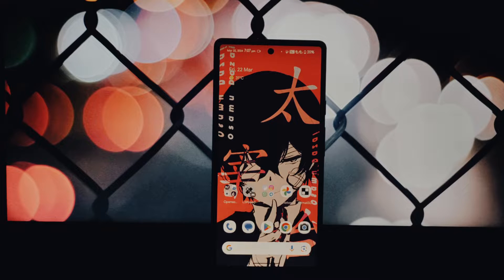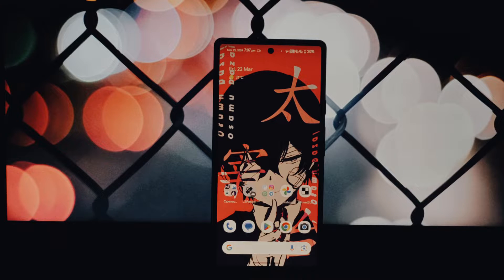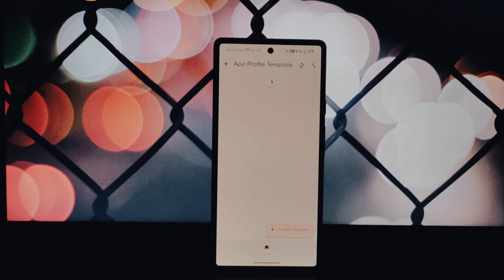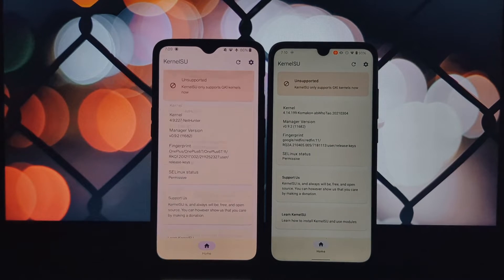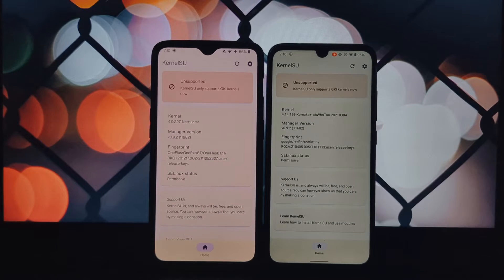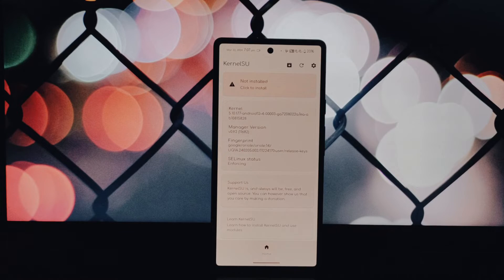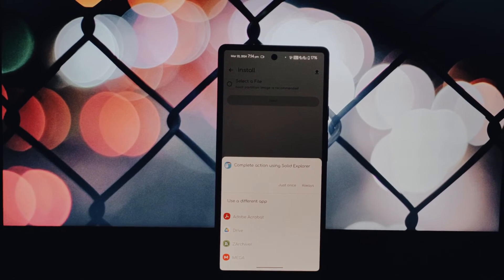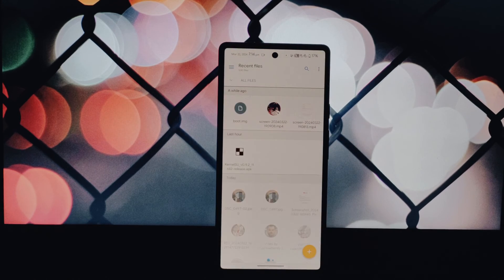KernelSU: New way to root your device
Unlock the full potential of your Android device with our step-by-step guide on rooting with KernelSU. This video tutorial will walk you through the entire process, from checking device compatibility to enjoying your rooted device. We cover all the necessary precautions, tools, and commands to ensure a successful rooting experience. Whether you’re a tech enthusiast or a beginner, our clear instructions will make the process easy and safe. Don’t miss out on the freedom to customize your device like never before. Watch now and take the first step towards mastering your Android device with KernelSU!